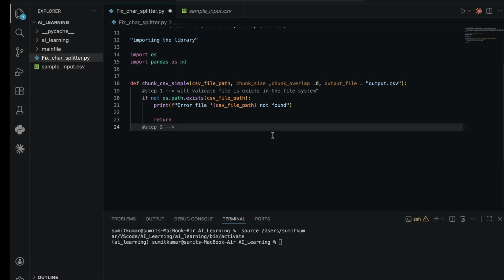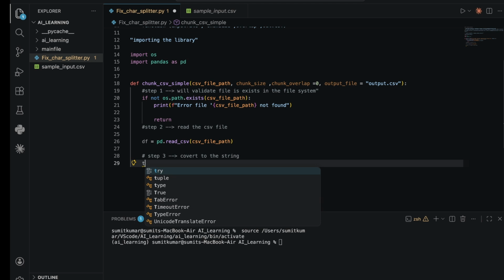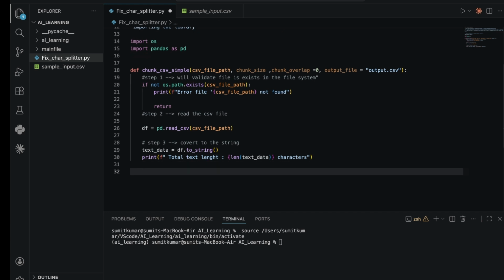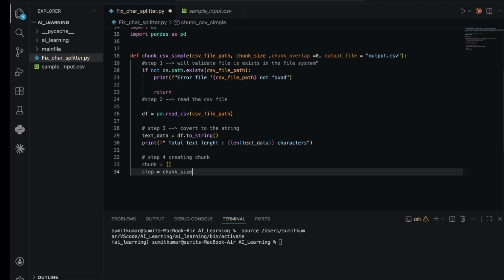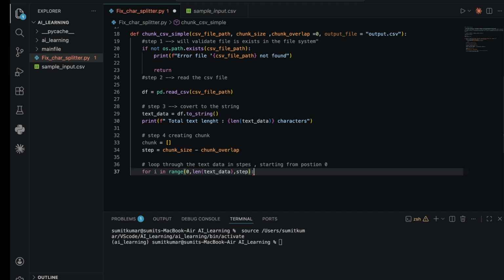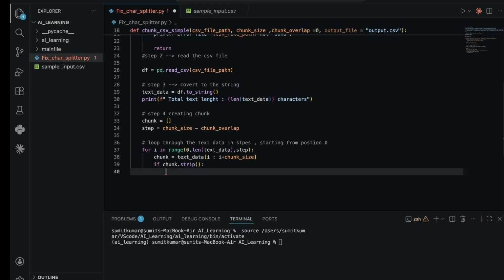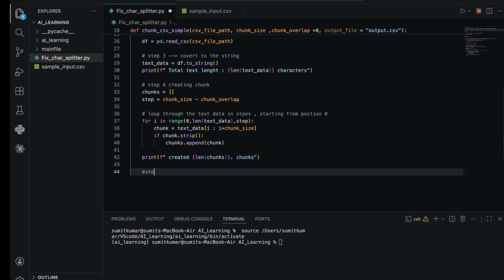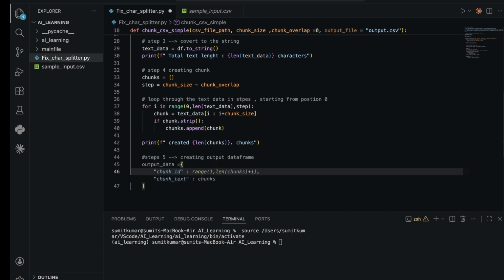Fixed-Size Chunking: The "Brute Force" Method of RAG Explained Part 2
"Before you try complex semantic strategies, you need to understand the baseline. Here is how fixed-size chunking works, why it's the fastest to implement, and exactly where it fails."